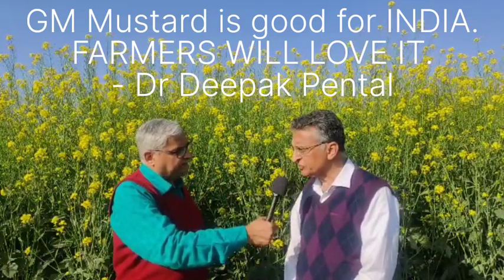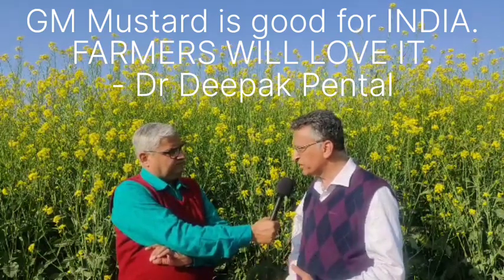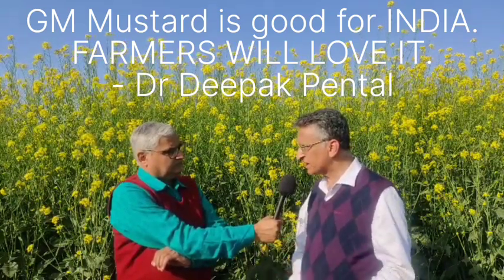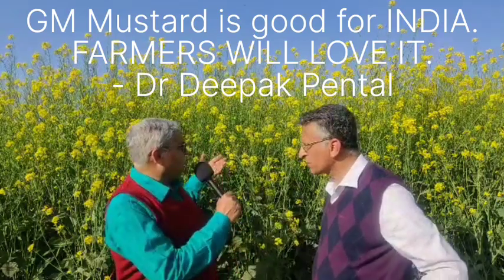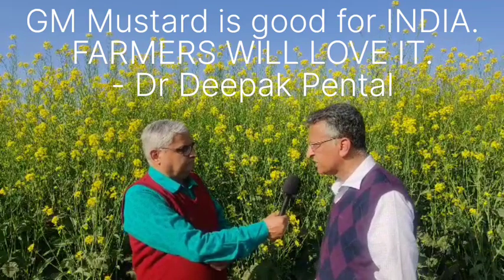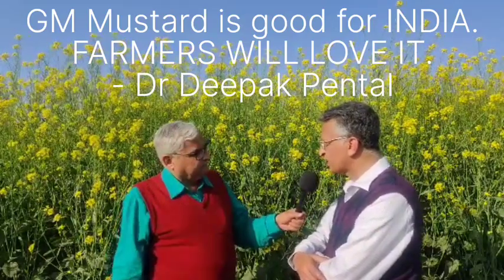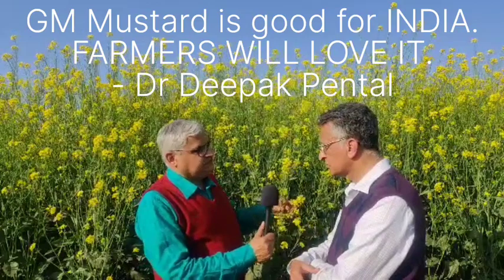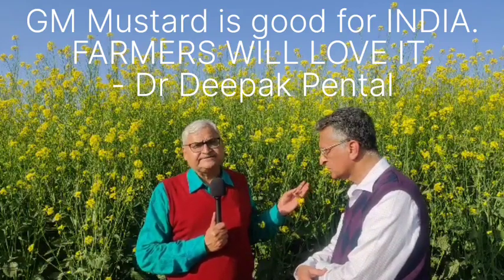GM Sarso l "Dr Pental's Secrets Revealed: The Truth About GM Mustard & Indian Farmers"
An interview with Dr Deepak Pental on GM Mustard l Mustard l
GM SARSO ll WILL FARMER LIKE GM SARSO ll Dr Deepak Pental's Secrets Revealed ll The Truth About GM Mustard & Indian Farmers ll GM mustard ll GM technology ll Indian mustard hybrids ll GEAC nod to GM mustard ll Dhara Mustard Hybrid-11 ll DMH-11 ll GM Crops ll gm mustard ll  upsc ll gm mustard ll soil bacterium ll gm mustard developed by upsc ll gm mustard the hindu ll gm mustard pib ll gm mustard issue ll gm mustard controversy ll is gm mustard approved in india ll gmo ll GM ll gm mustard gene ll  gm mustard in hindi ll gm mustard drishti ias ll gm mustard dmh 11 ll gm mustard in india ll geac ll  genetically modified organism ll gm crops in hindi ll  gm crops and organic seed production ll BT cotton ll bt brinjal ll